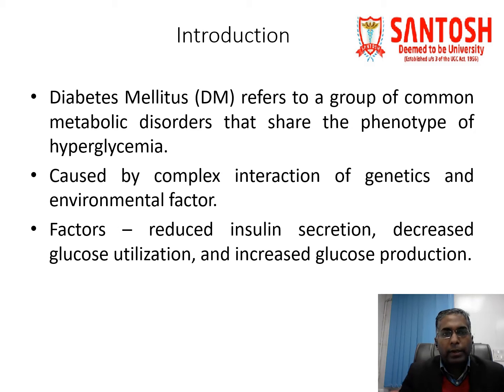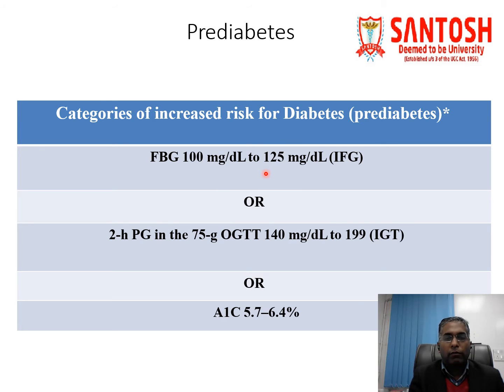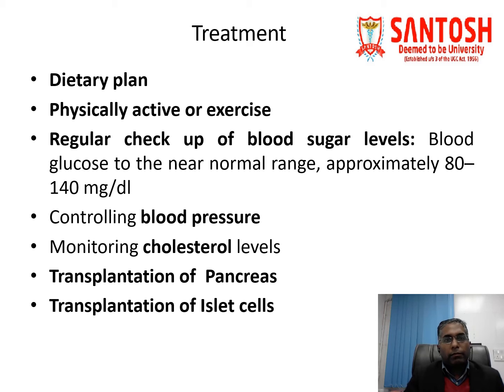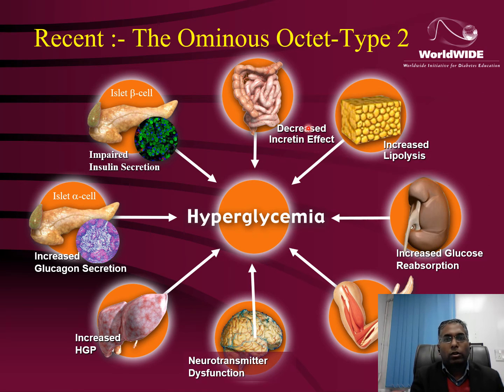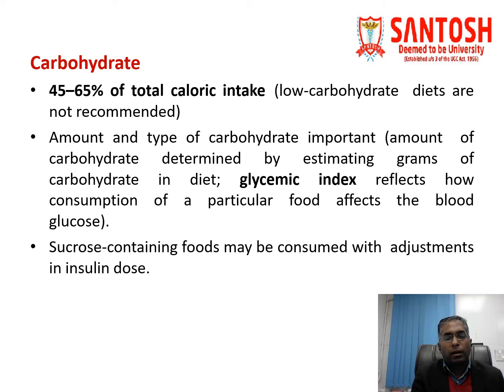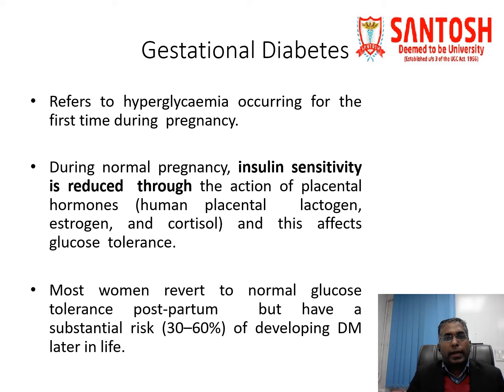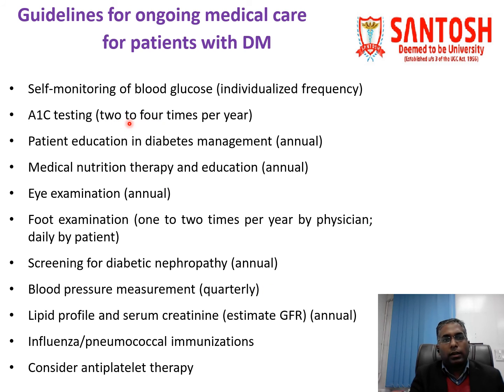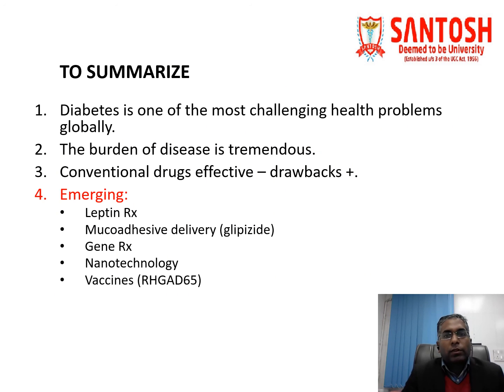Dr. Ashok Kumar ( General Medicine)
Diabetes Mellitus Overview & Future